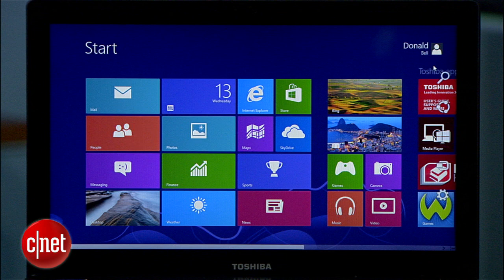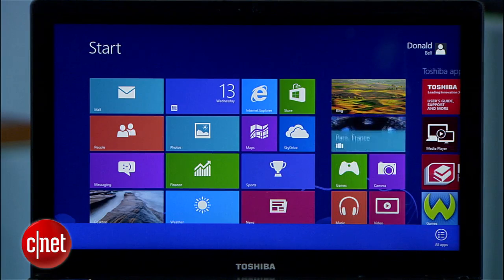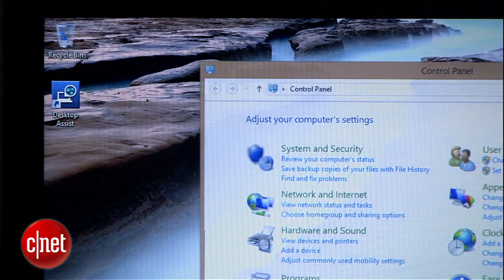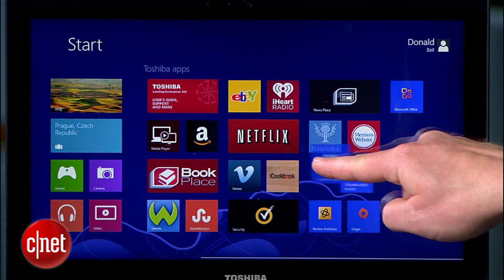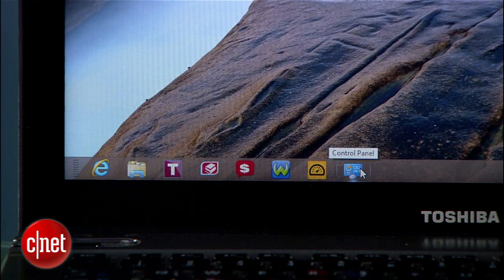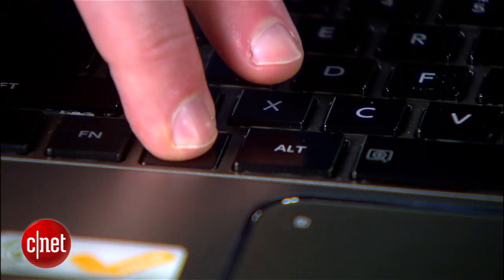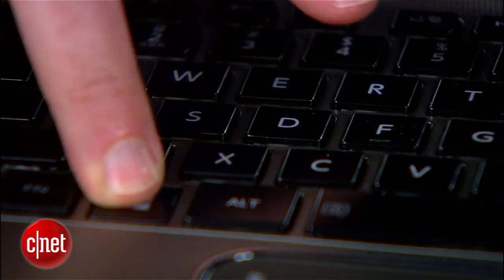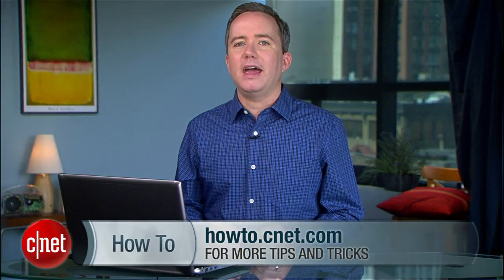CNET How To - Quickly access Windows 8 Control Panel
The Windows Start menu may be gone, but there are several easy ways to pull up the Windows 8 Control Panel. Donald Bell offers seven quick options to do just that.